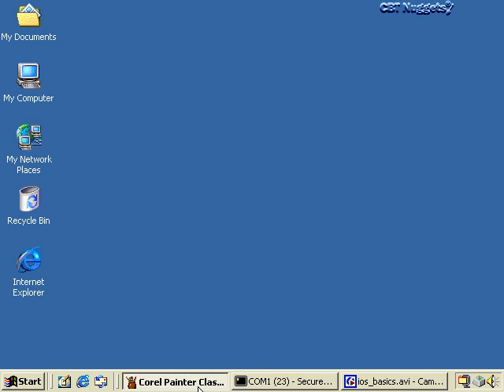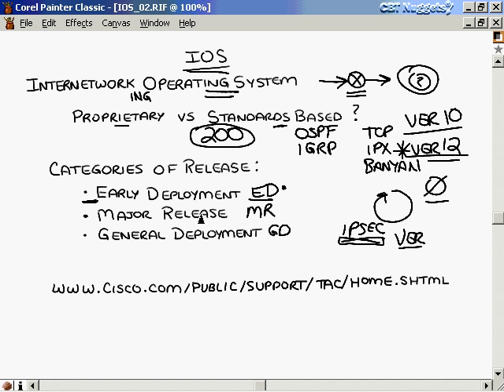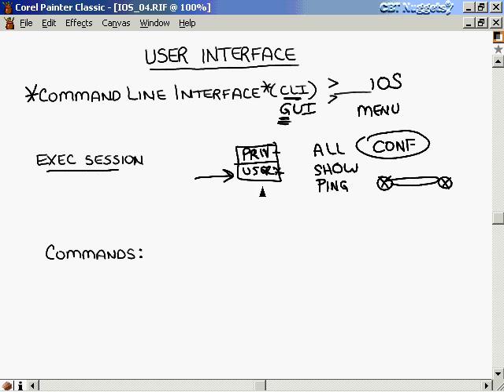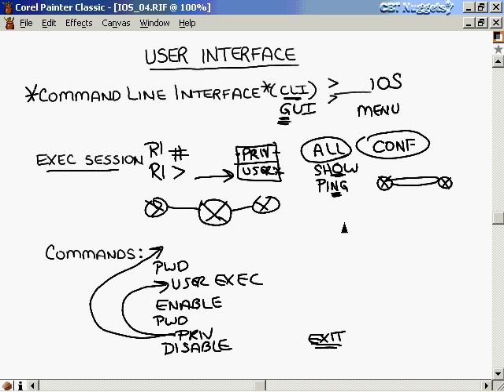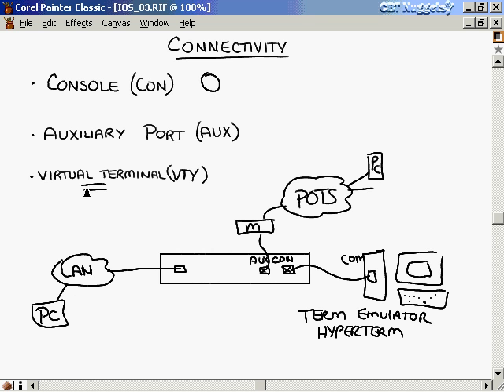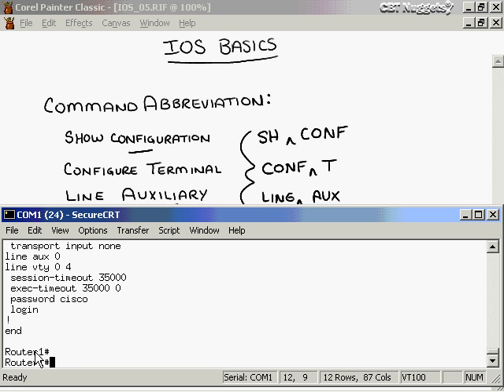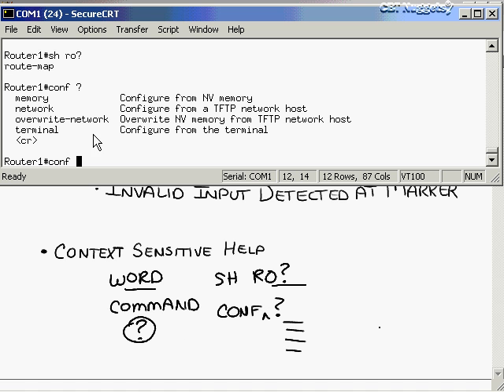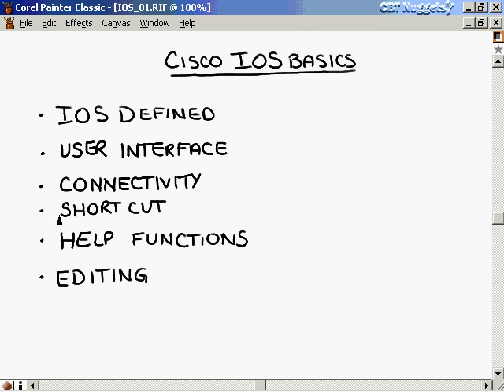Cisco IOS Basics